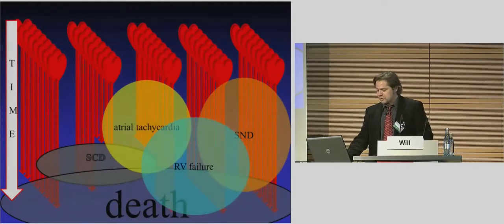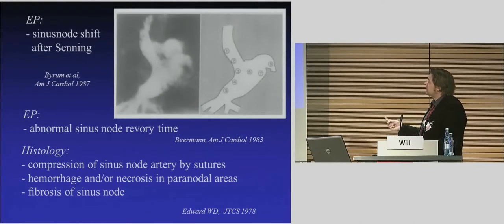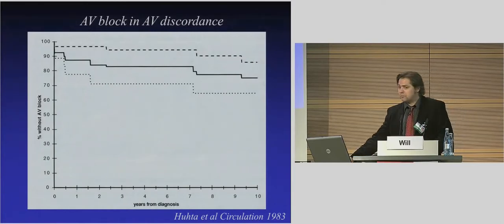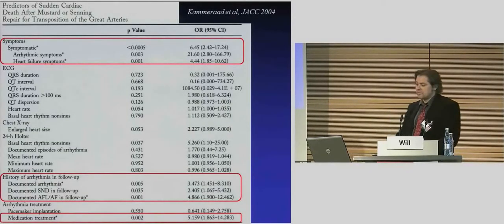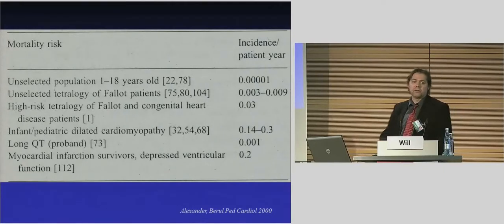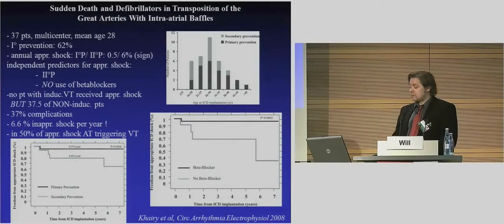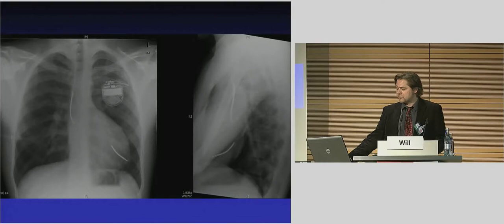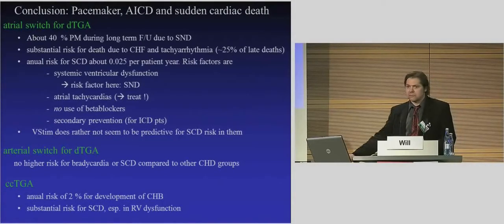Will: "Pacemaker, AICD and sudden cardiac death"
"Pacemaker, AICD and sudden cardiac death" by Dr. Joachim C. Will